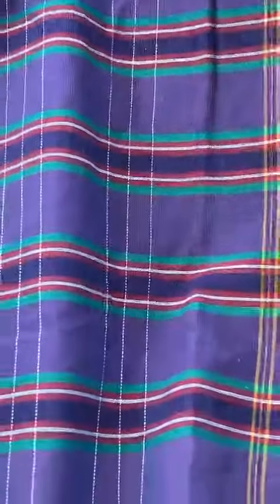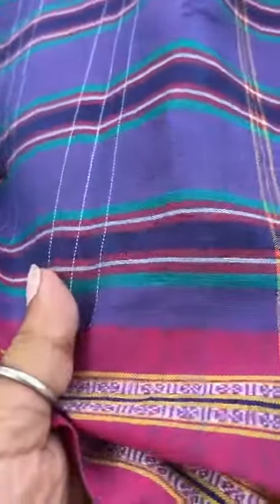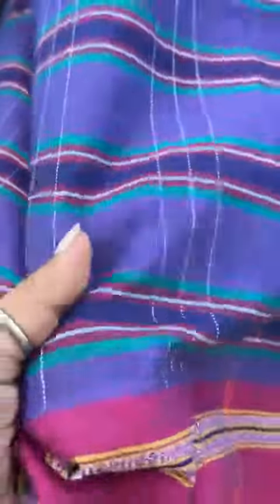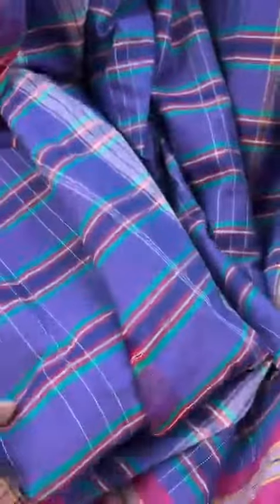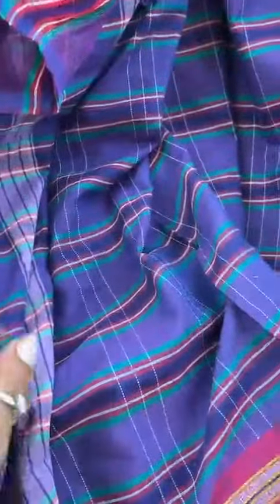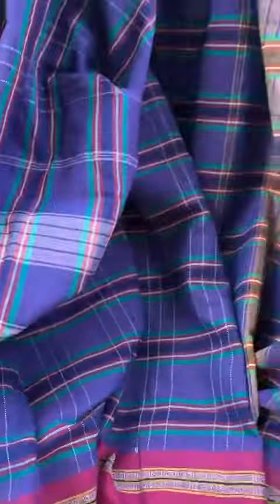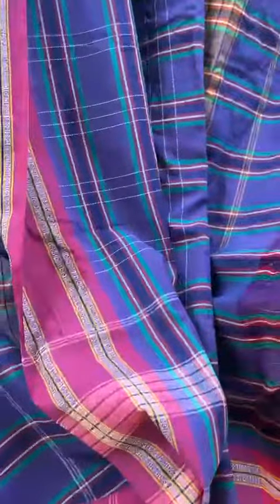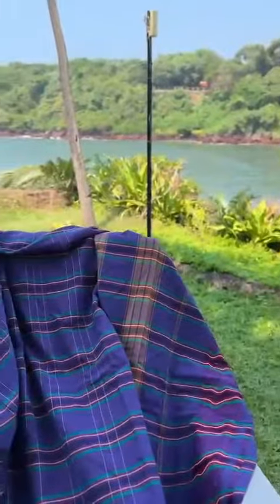Launching kunbi sarees- a revived weave.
Type - Kunbi
Design - Checks
Color - Redish multicolor

or alternatively,